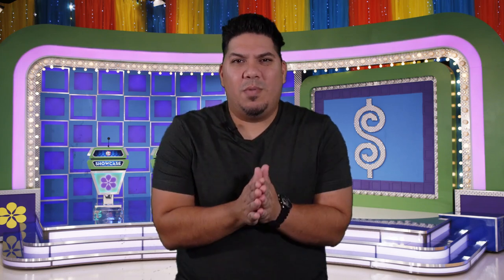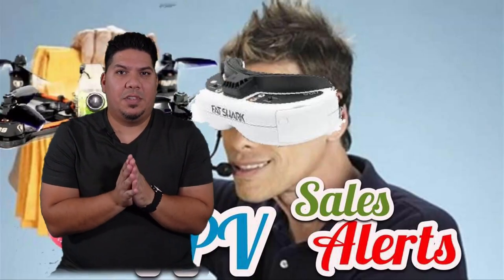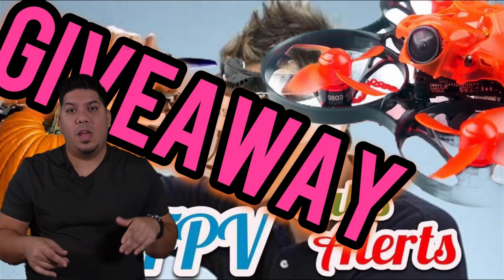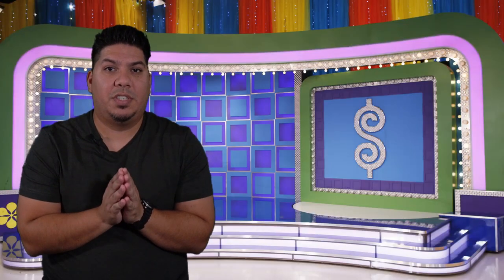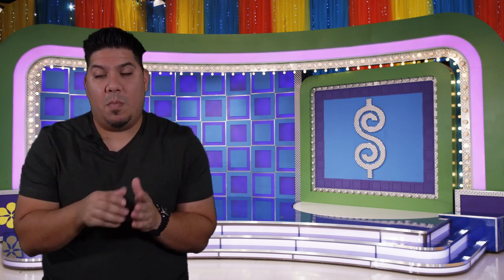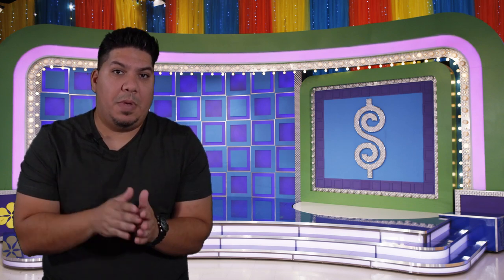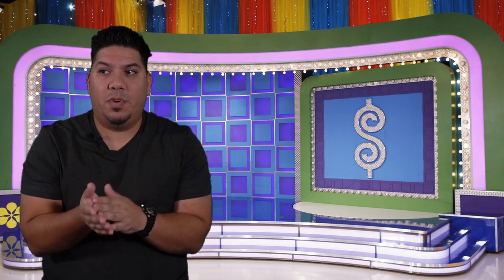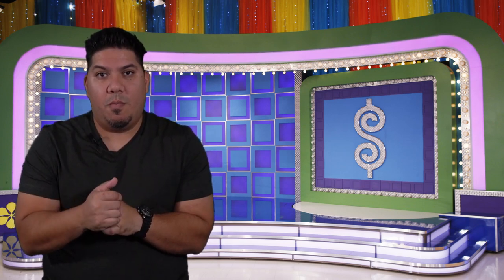Giveaway FPV Sales Alerts FB group. 10/31 giveaway for Eachine Trashcan. How to shop for drones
3" - Diatone GT R349